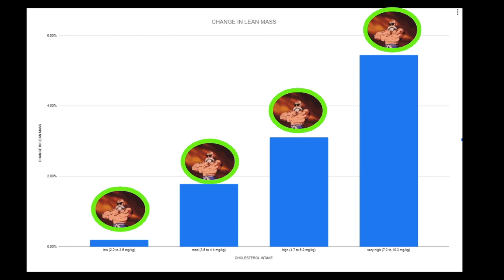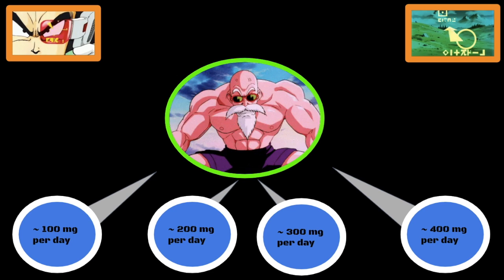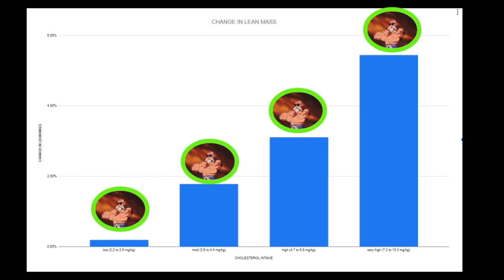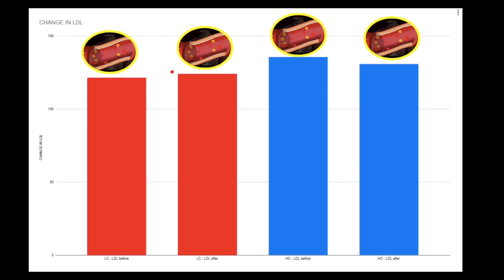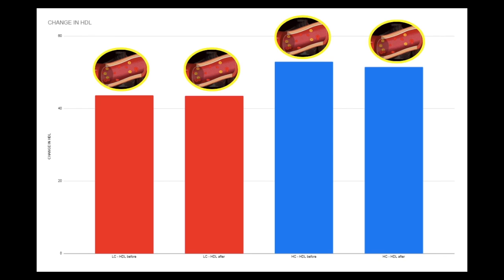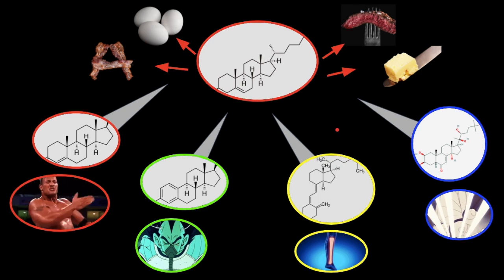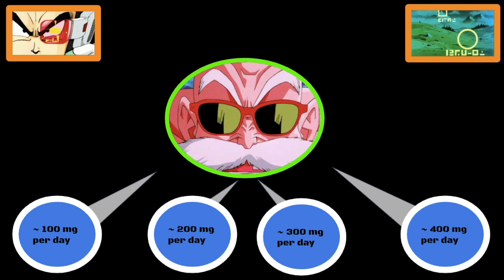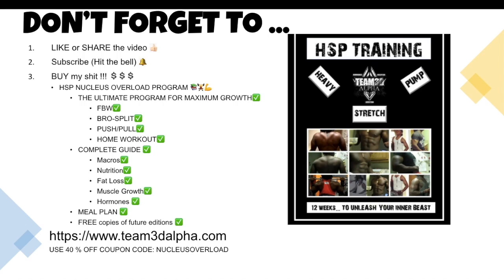CHOLESTEROL IS ANABOLIC - 4X MORE MUSCLE🔺 2X MORE STRENGTH GAINS🔺 -100 mg vs 400 mg 🔬SCIENCE SUNDAY🔬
Cholesterol's anabolic effects on muscle and strength gains.

⌚TIMESTAMPS for [[ CHOLESTEROL IS ANABOLIC - 4X MORE MUSCLE🔺 2X MORE STRENGTH GAINS🔺 -100 mg vs 400 mg 🔬SCIENCE SUNDAY🔬 ]]

0:00 chart comparison
0:38 study design
1:35 results - change in lean mass
2:14 results - change in muscle mass
2:46 results - change in strength
3:04 results - change in blood lipids
4:41 why is cholesterol so anabolic
6:20 how much cholesterol should you eat
7:00 conclusion
7:10 Buy my sh*t

cholesterol is anabolic,
4x more muscle,
2x more strength gains,
100 mg vs 400 mg,
science sunday,
cholesterol and bodybuilding,
cholesterol and muscle growth,
cholesterol and strength,
cholesterol bodybuilding,
cholesterol bodybuilding study,
LDL cholesterol,
HDL cholesterol,
cholesterol and ecdysterone,
cholesterol and testosterone
eggs and bodybuildling
eggs and muscle growth
fats and bodybuilding
egg yolks and bodybuilding
should you eat egg yolks